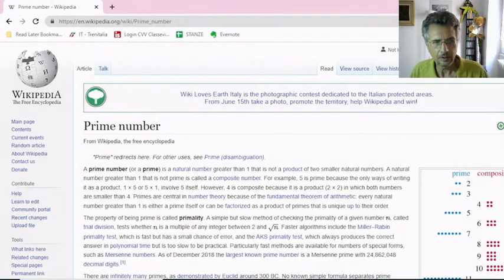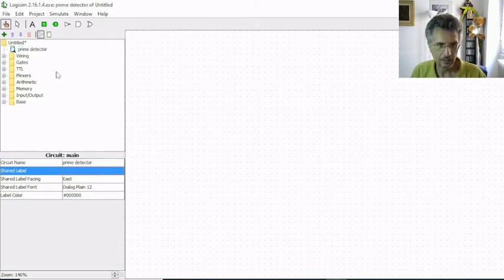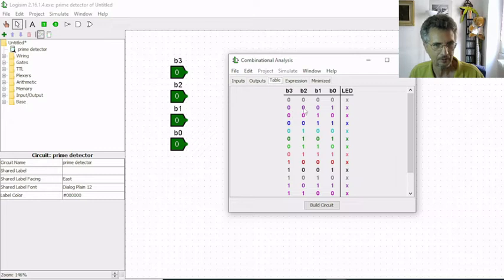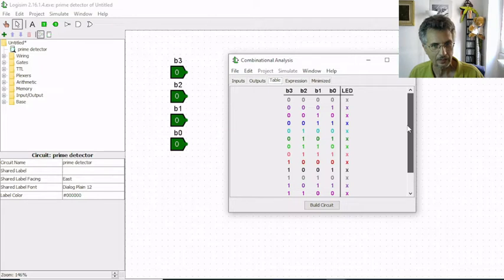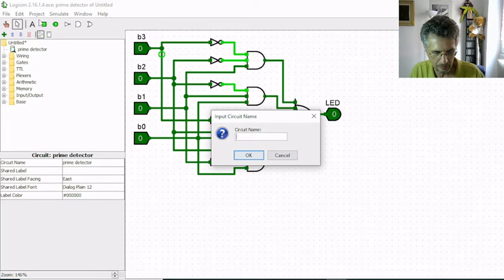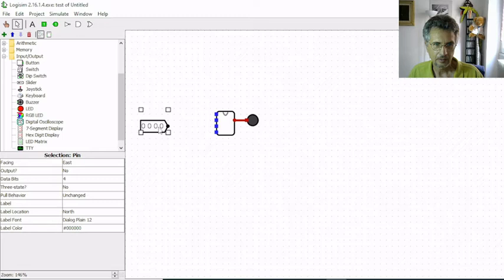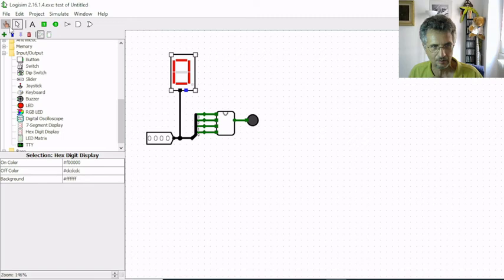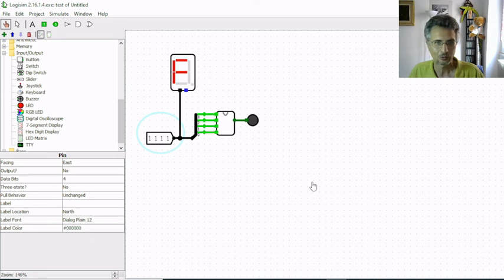FROM BITS TO MICROPROCESSORS - PRIME NUMBERS DETECTOR (Lesson 14)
A complete course in digital electronics, from logic gates and binary numbers to microprocessors and microprogramming.